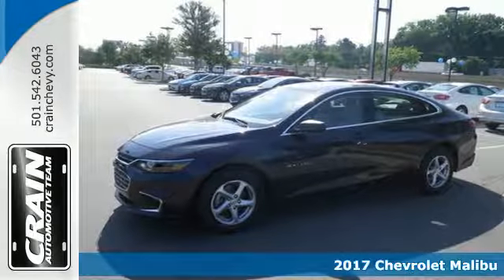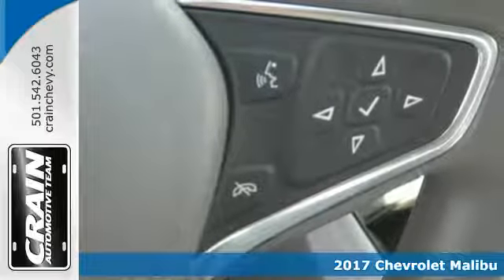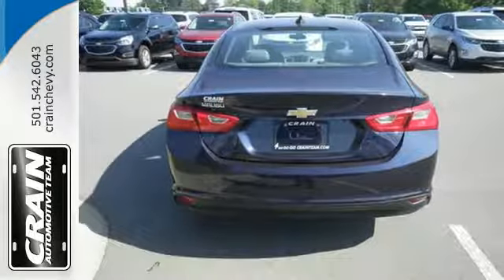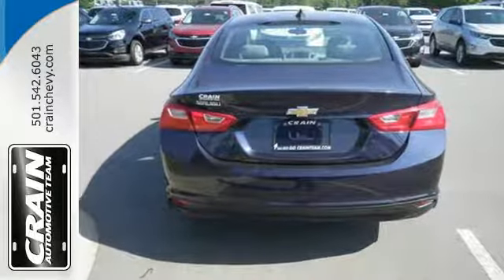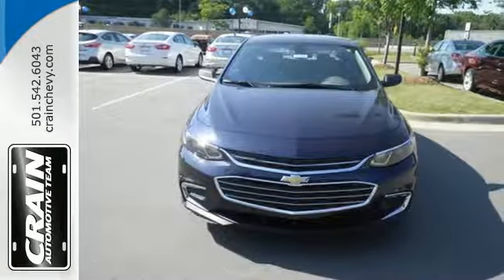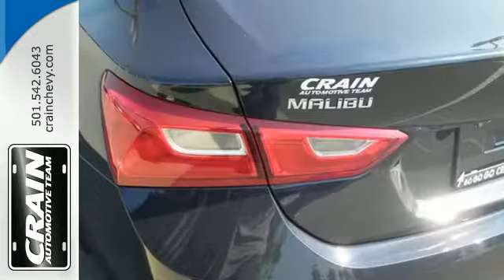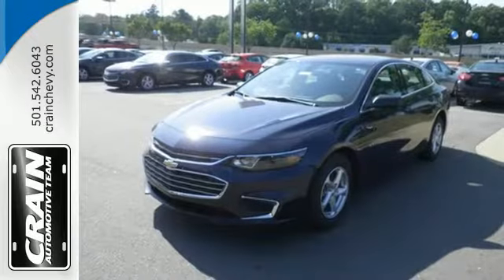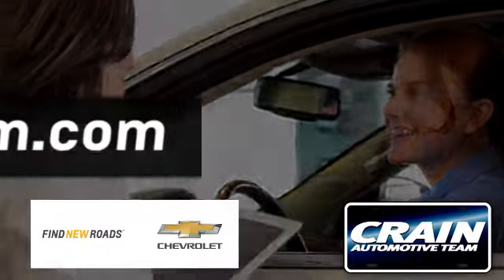New 2017 Chevrolet Malibu Little Rock AR Bryant, AR 7CC7069 - SOLD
Year: 2017
Make: Chevrolet
Model: Malibu
Trim: LS
Engine: 1.5L Turbo DOHC 4-Cyl DI Engine
Transmission: Automatic
Color: Blue Velvet Metallic
Interior: Dark Atmosphere/Medium Ash Gray
Stock #: 7CC7069
VIN: 1G1ZB5ST6HF267523
This Chevrolet includes: ENGINE, 1.5L TURBO DOHC 4-CYLINDER DI 4 Cylinder Engine Gasoline Fuel Turbocharged *Note - For third party subscriptions or services, please contact the dealer for more information.* Why spend more money than you have to? This Chevrolet Malibu will help you keep the extra money you'd normally spend on gas. Beautiful color combination with Blue Velvet Metallic exterior over Dark Atmosphere/Medium Ash Gray interior making this the one to own! More information about the 2017 Chevrolet Malibu: The Chevrolet Malibu is a full-sized sedan that competes with both mid-sized cars such as the Toyota Camry, as well as several entry-level luxury cars. The Malibu has always featured a comfortable interior with plenty of room for an American-sized buying public, and this year is no different. The Malibu's wheelbase allows for plenty of space, and reduced weight over its predecessor aids in improved handling, fuel economy and acceleration. Adding further value is the fact that the Malibu is available with a hybrid drivetrain, pushing mileage well into the 40 mpg range. Prices start at around $22,500. Strengths of this model include Comfortable, spacious interior, improved fuel economy, competitive pricing, and available hybrid drivetrain Every new and pre-owned vehicle is backed by the Crain Commitment, including our 100% low price guarantee, a 100 hour love it or leave it exchange policy, and a 100 year 100,000 mile warranty. The Crain Team's Got 'Em!

Address:
9911 Interstate 30